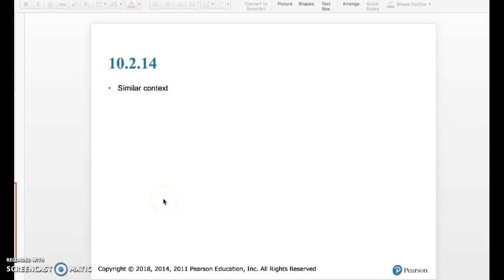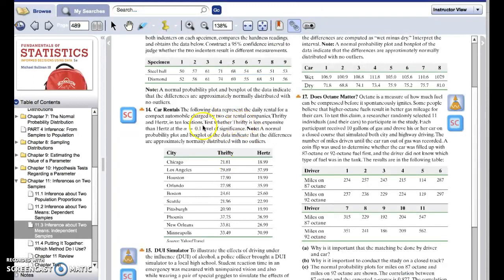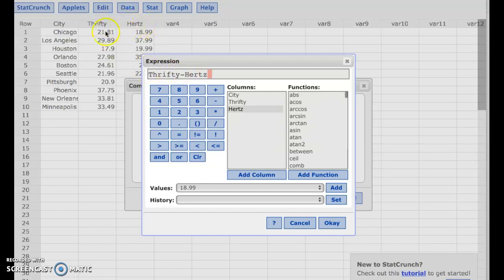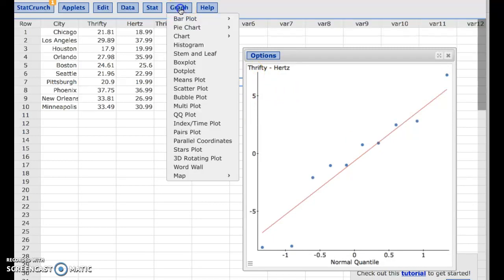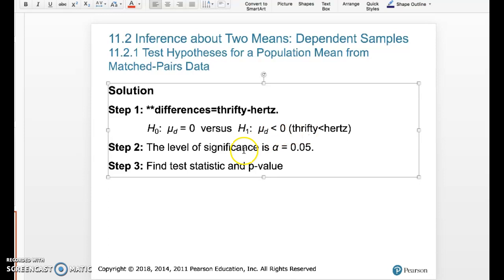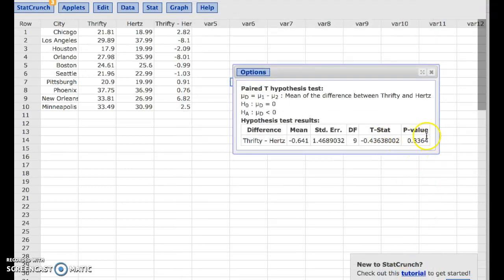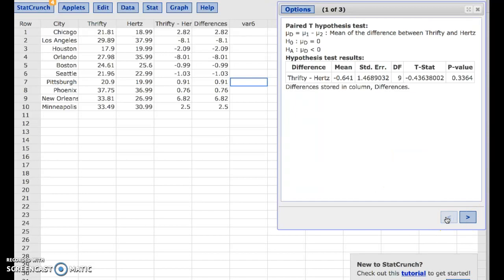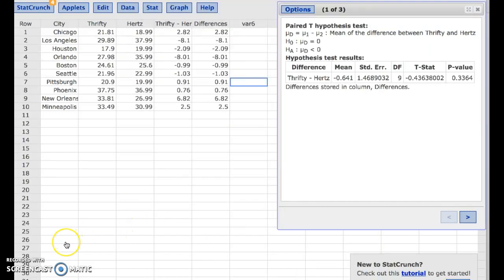11.2, part 2